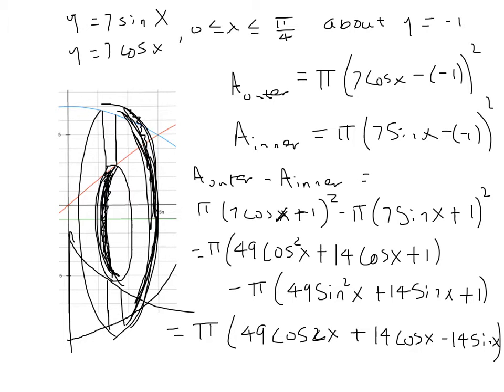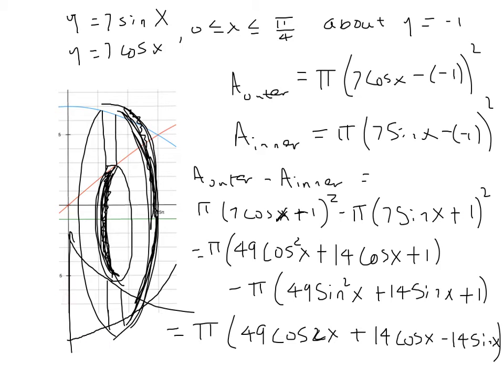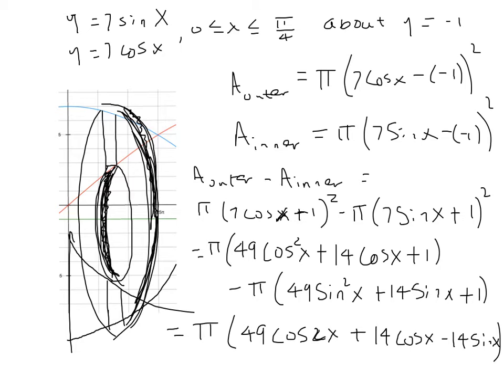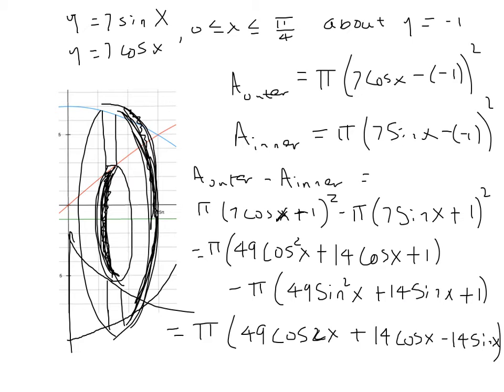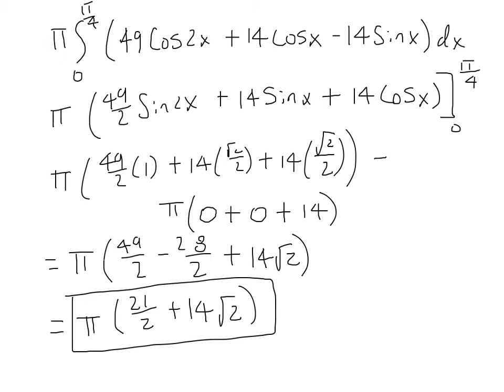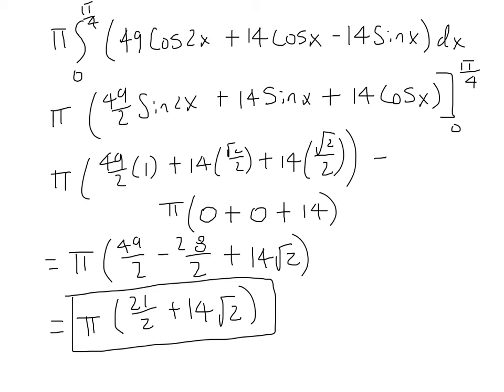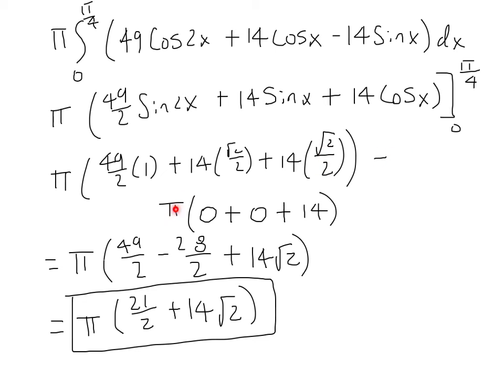Volume solid 7sinx, 7cosx about y=-1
Find the Volume of the solid generated by rotating the region bounded by y=7sinx, 7=cosx from 0 to pi/2 about y=-1